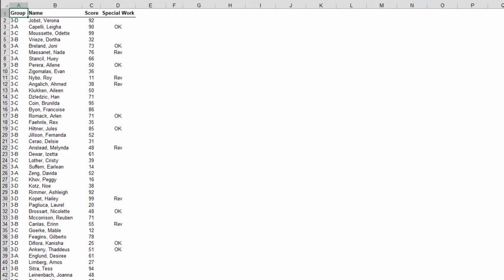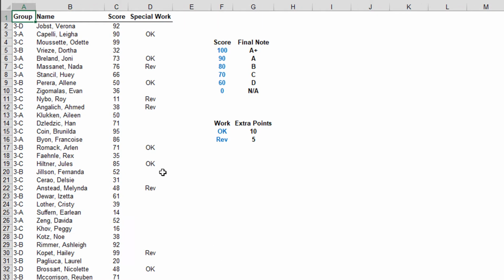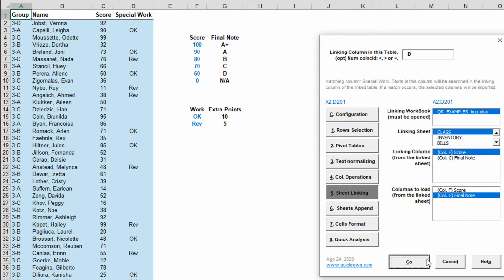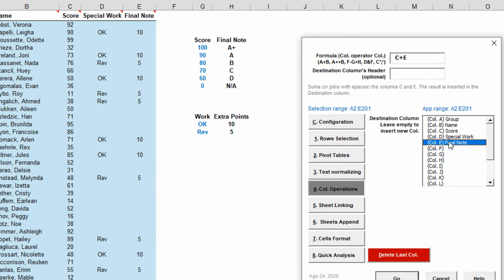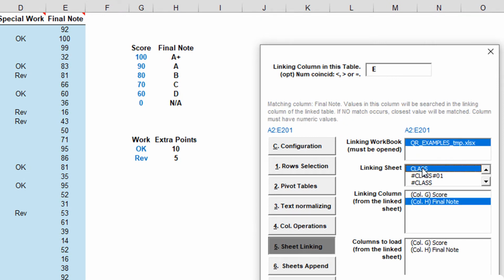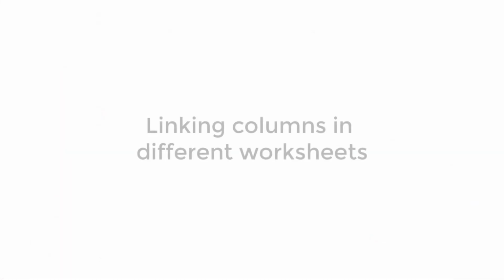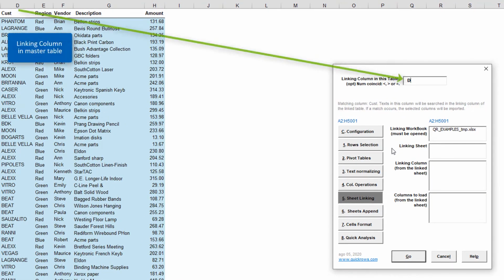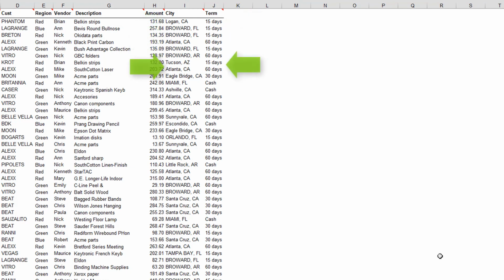How to link Sheets & Tables inside Excel